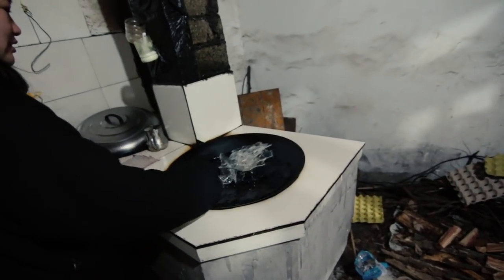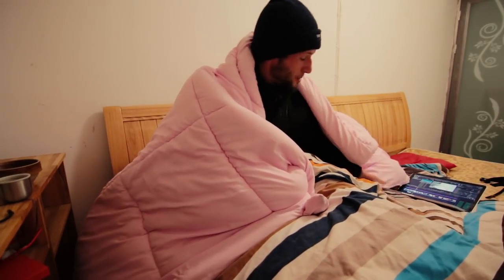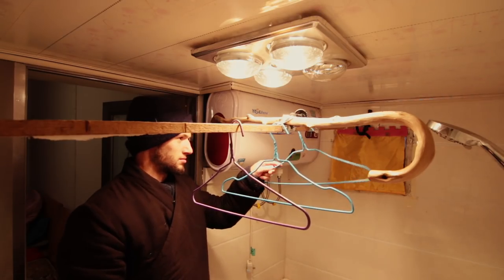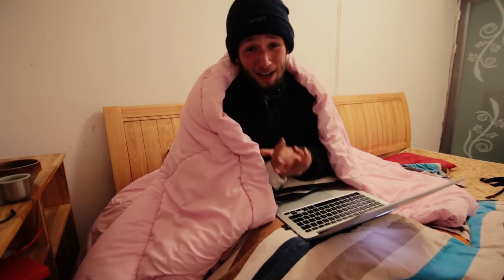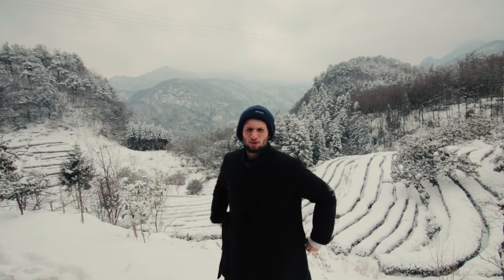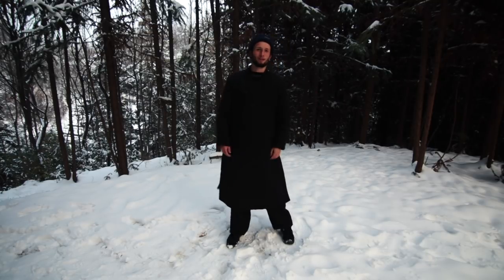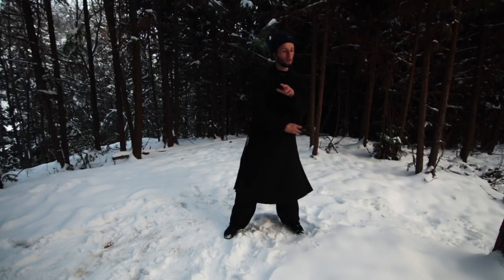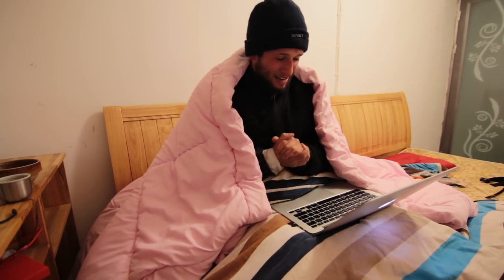Rural Life in China when it Snows...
How does life change in rural China when it snows? It's more than you may think...